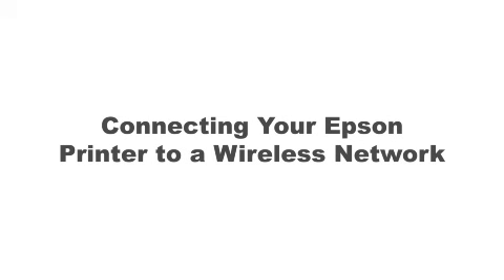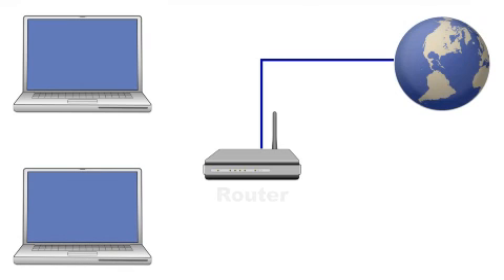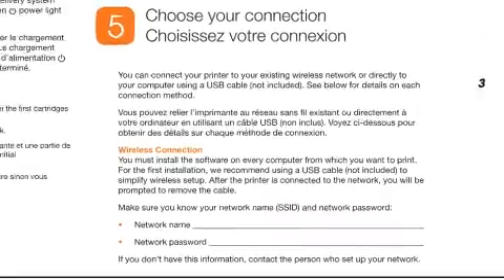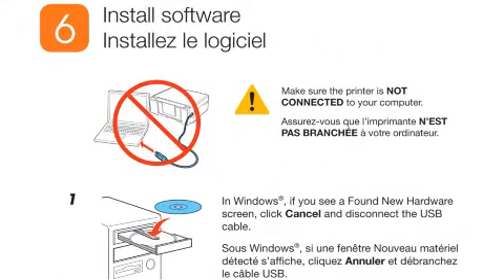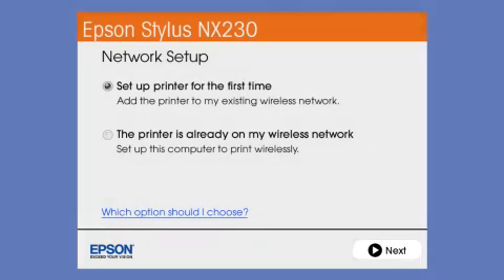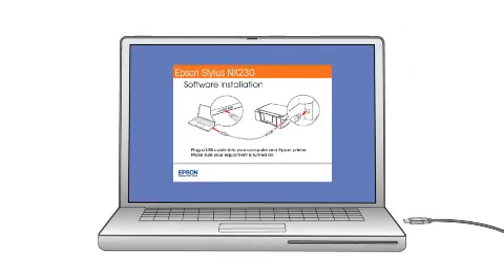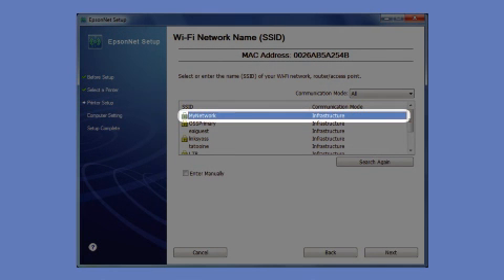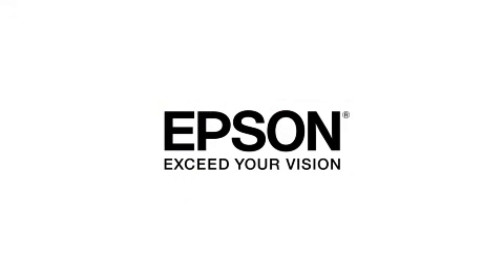Epson Stylus NX230 | Wireless Setup Using a Temporary USB Connection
This video demonstrates how to connect your Epson Stylus NX230 printer to a wireless network using a temporary USB connection.